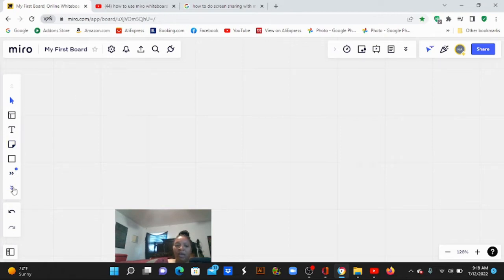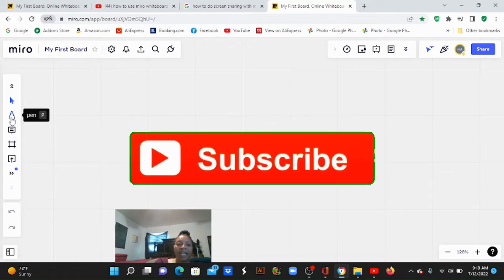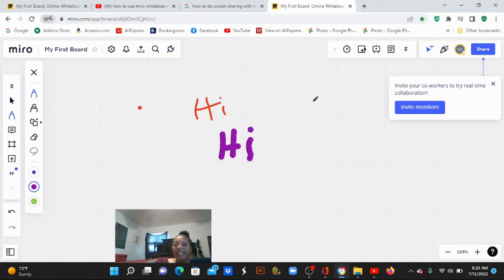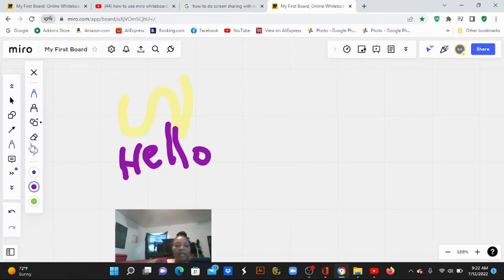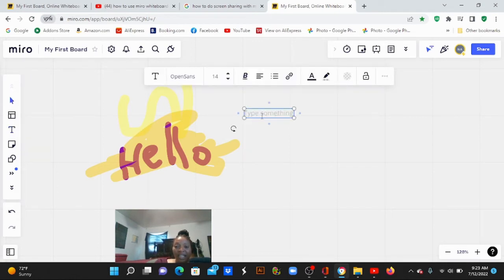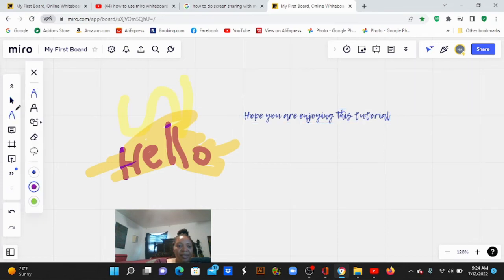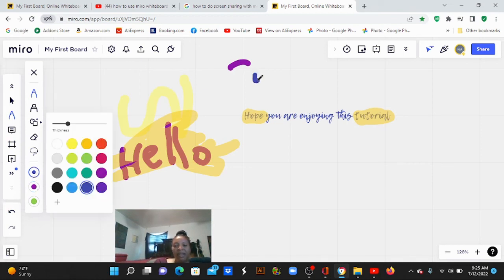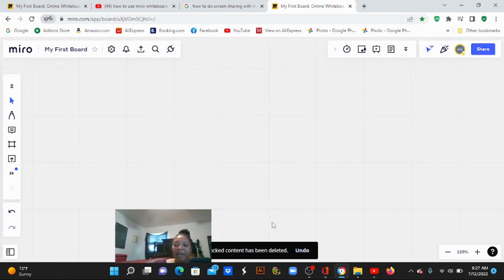Miro | How to Use Miro For Illustration | Video Tutorial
This is a video tutorial on how to use Miro for illustration.  Miro is a web based program in used to share ideas and illustrations for remote purposes.  This particular video showcases how it can also be used to illustrate you points or ideas in videos on Youtube or on other platforms like on zoom.  Miro also has the app which can be downloaded on you phone.

Here is a link to Miro: Sign up | Miro | Online Whiteboard for Visual Collaboration